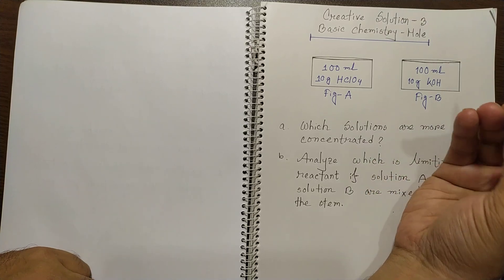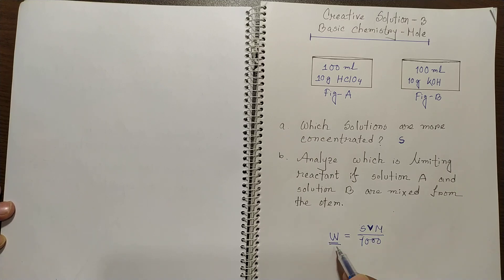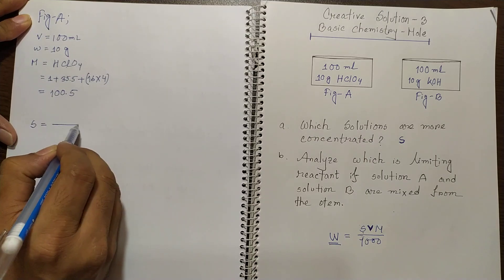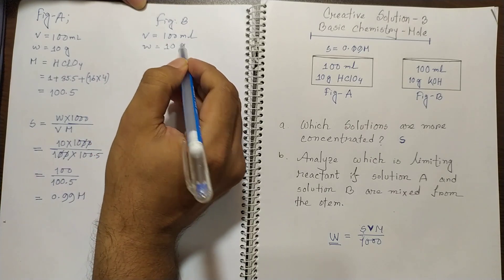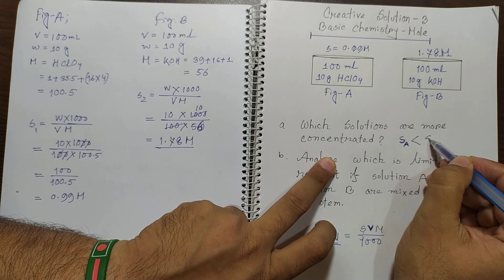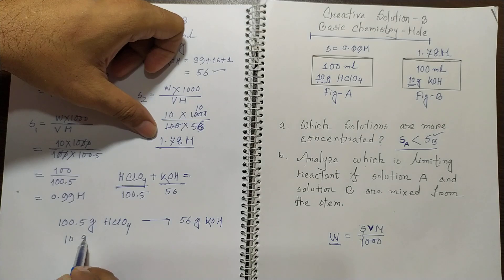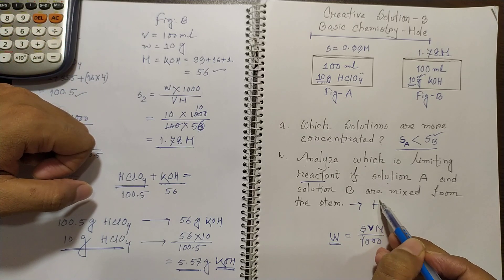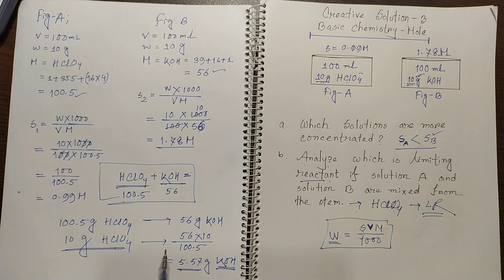03. Molarity | limiting reactant | Mathematical Solution | Fahad Sir